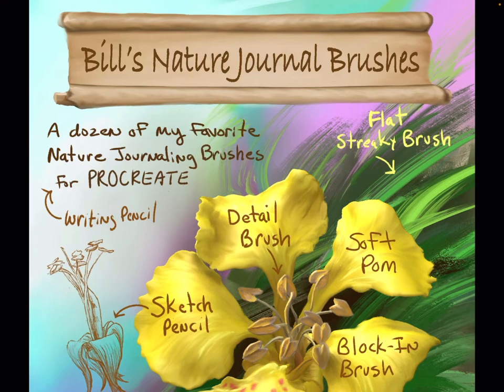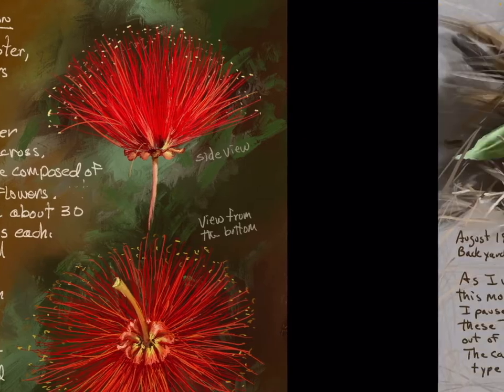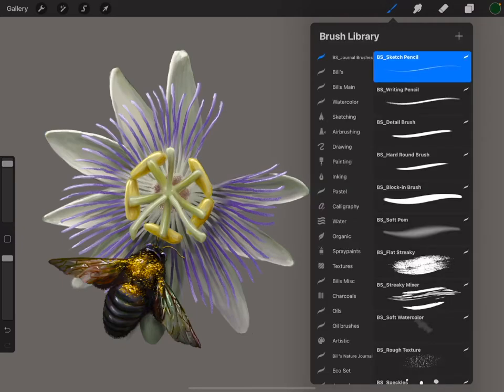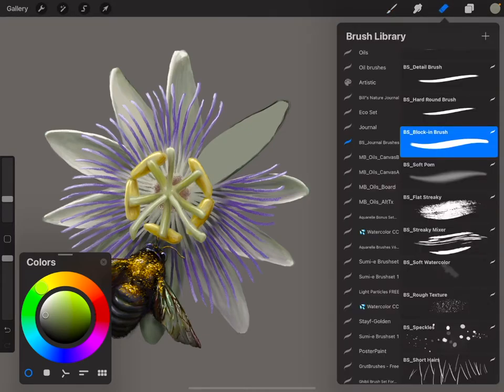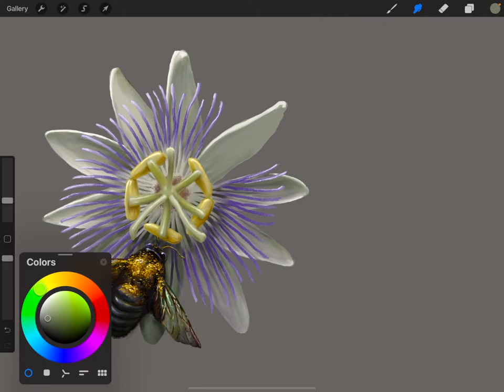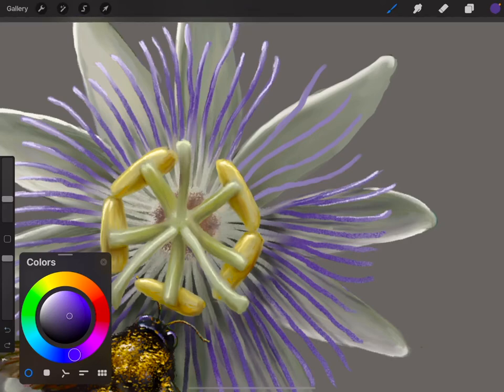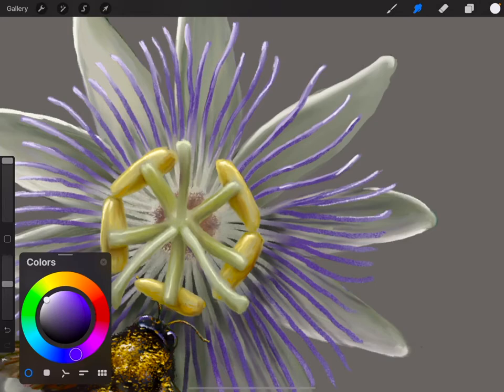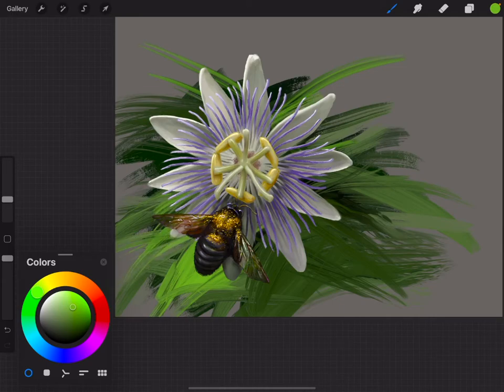Procreate Nature Journal Brushes Tutorial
I made my own custom set of Procreate brushes for Nature Journaling.